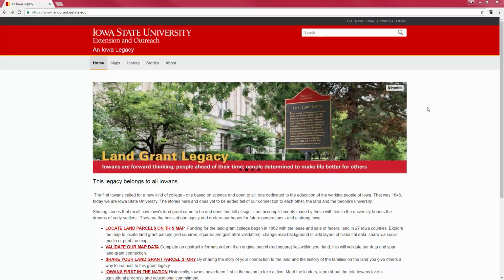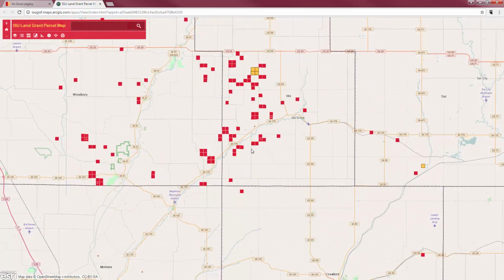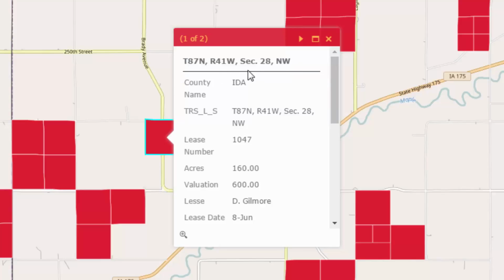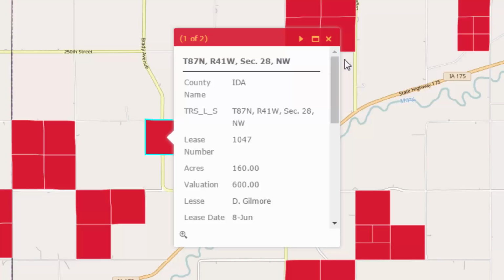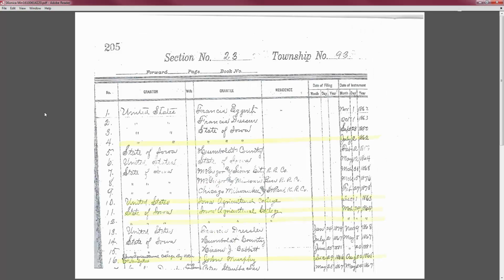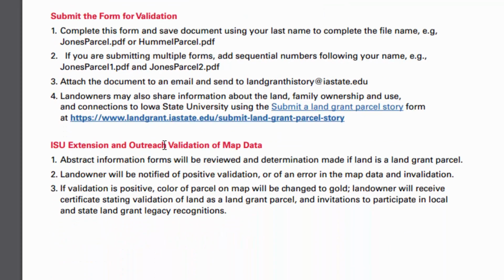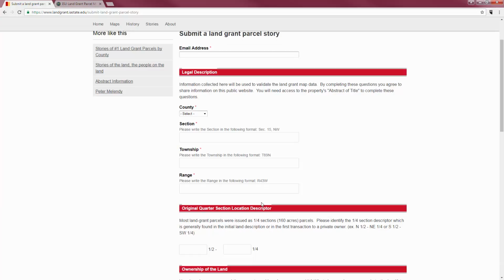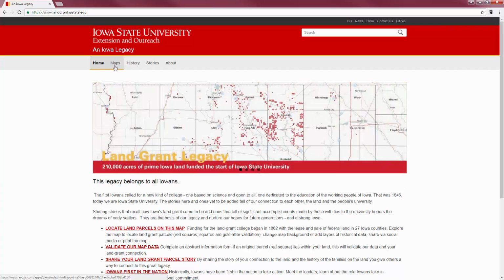How to Validate Your Parcel as an ISU Land Grant Legacy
Ray Hansen, Director, Agricultural Marketing Resource Center, takes you step by step to find out if your land is a parcel connected to Iowa State University’s land grant legacy.